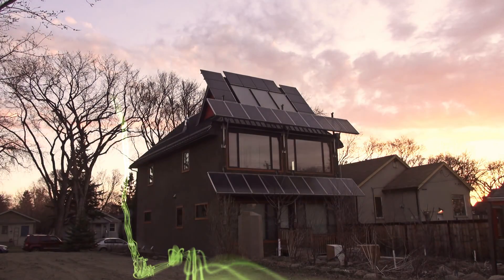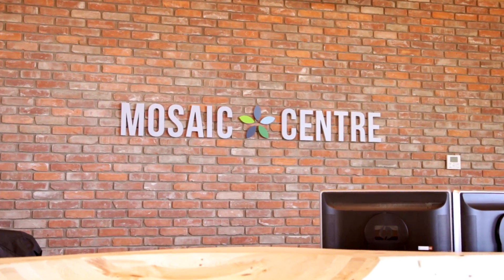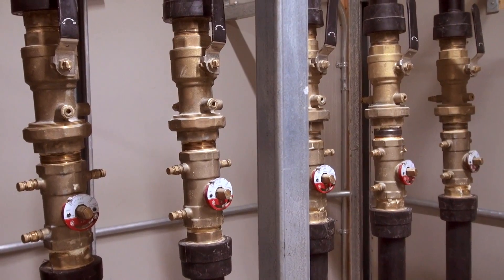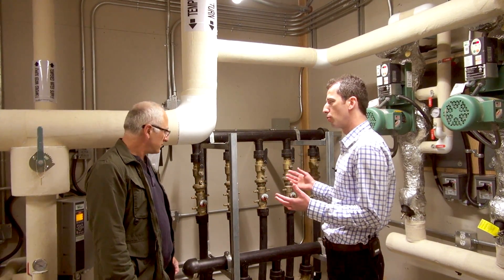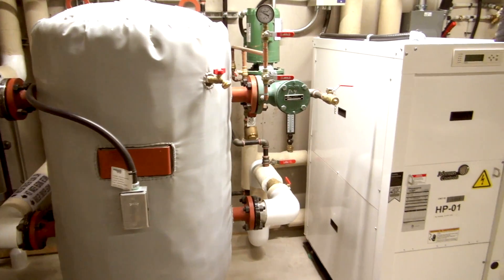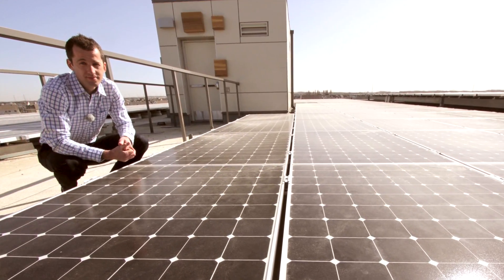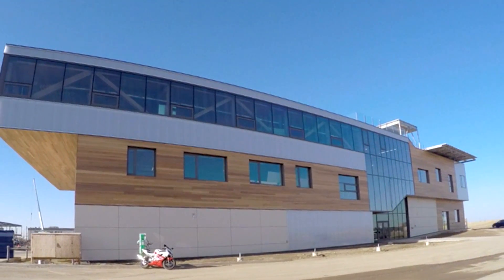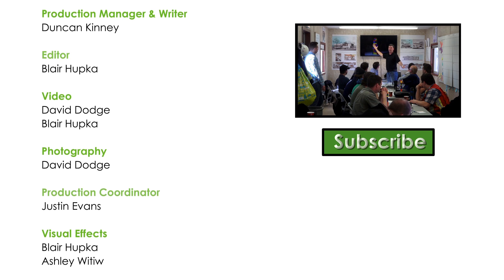107. Geothermal 101: How solar + geoexchange = a net-zero commercial building!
It's here, an affordable, renewable, sustainable way to build net-zero office buildings - look no further. Geothermal and solar helped this amazing commercial office building get all the way to net-zero. That's right this amazing office building produces as much energy as it consumes.